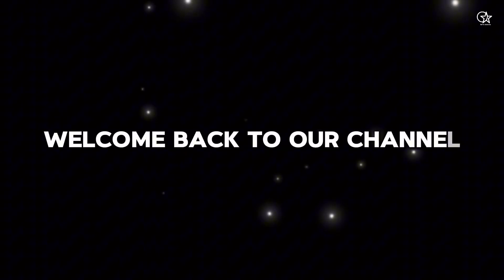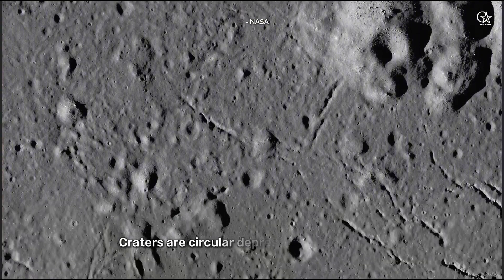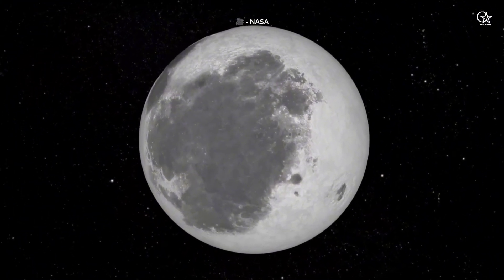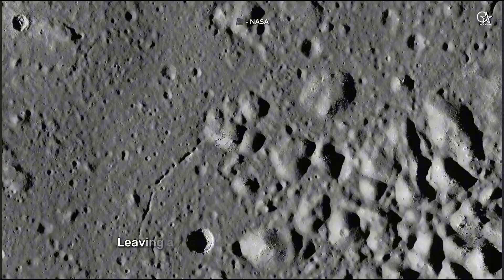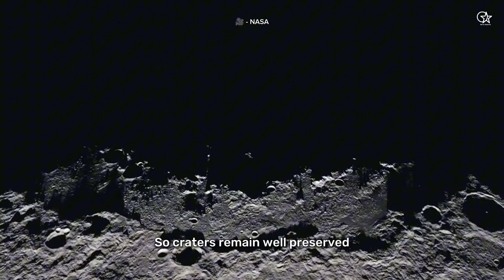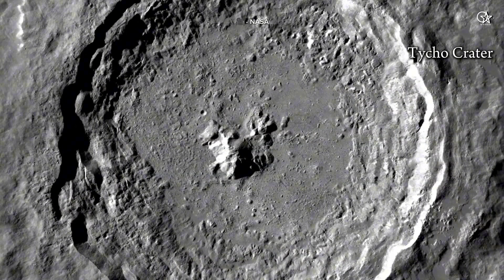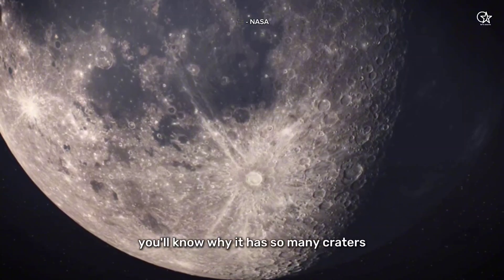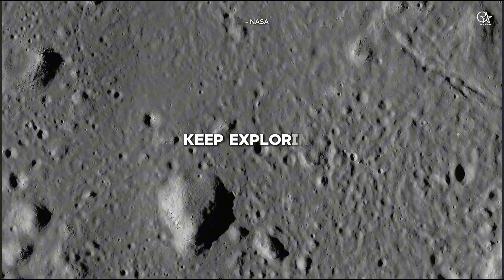Why Does the Moon Have So Many Craters?🌕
Have you ever looked up at the Moon and wondered why it's covered in so many craters? In this video, we dive into the fascinating reasons behind this lunar phenomenon.

📚 What You'll Learn:
1.What Are Craters? - Understand the basics of how craters are formed.
2.Lack of Atmosphere - Discover why the Moon's lack of atmosphere plays a crucial role.
3.Impact History - Learn about the billions of years of impacts that shaped the lunar surface.
4.No Erosion - Find out why lunar craters remain well-preserved compared to those on Earth.
5.Famous Craters - Get to know some of the most notable craters on the Moon.

🌌  Why This Matters:
The Moon's craters are more than just marks on its surface; they tell a story of our solar system's history. Understanding these features helps us learn more about planetary science and the dynamic events that have shaped our celestial neighbor.

Reference : Google,Wikipedia,YouTube

If you enjoyed this video and want to learn more about space and science, make sure to hit the subscribe button and click the bell icon to stay updated with our latest content.

Let me know if you'd like any changes or specific details added